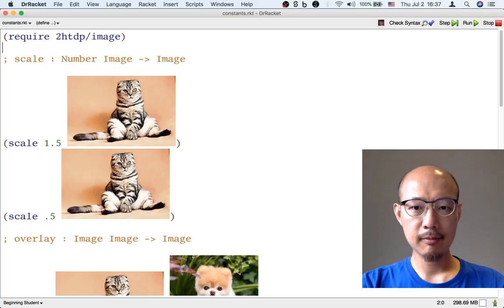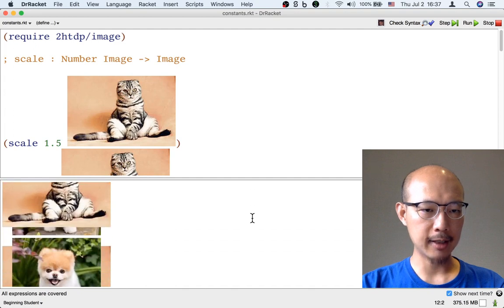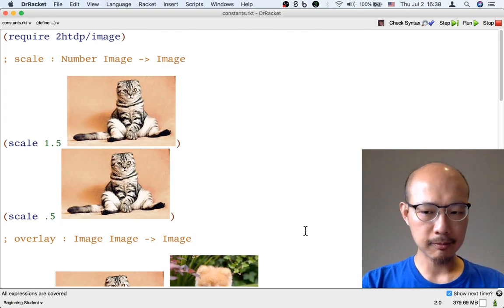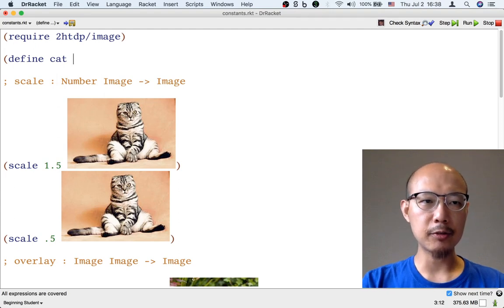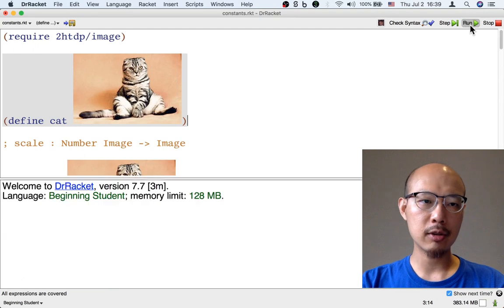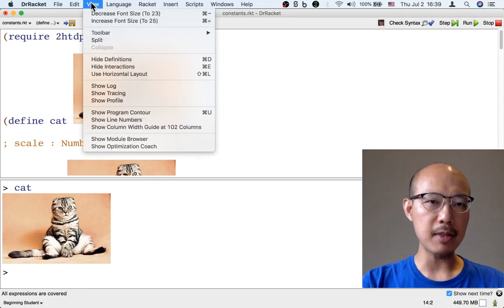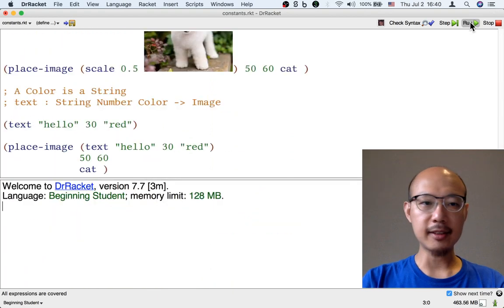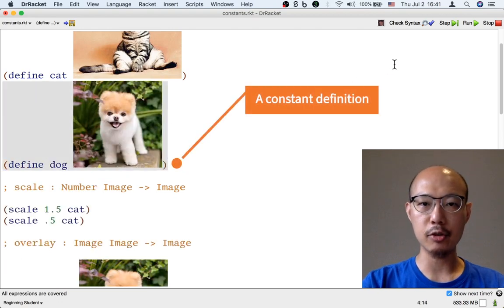Defining constants (variables)